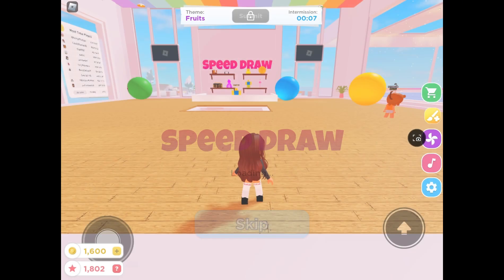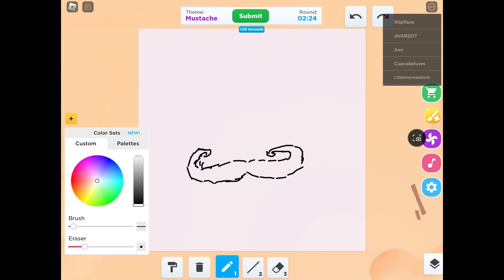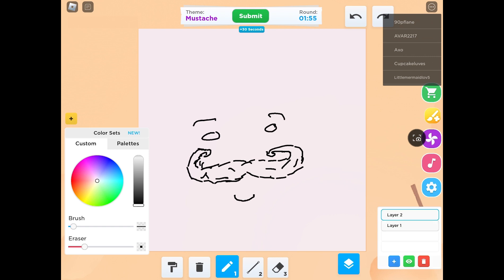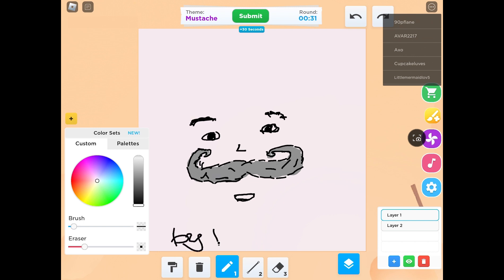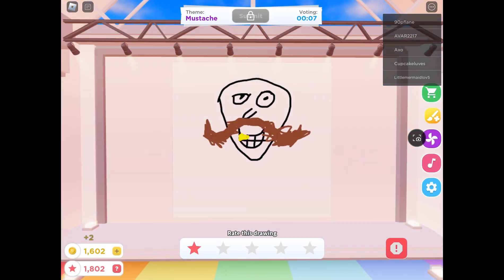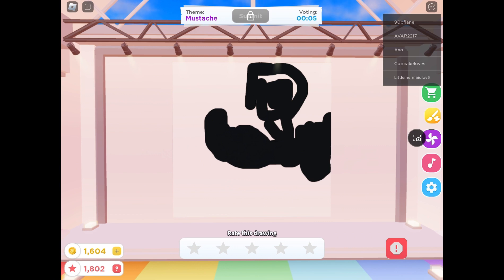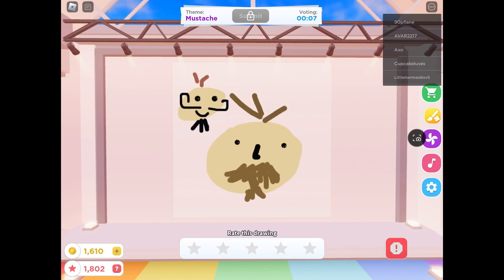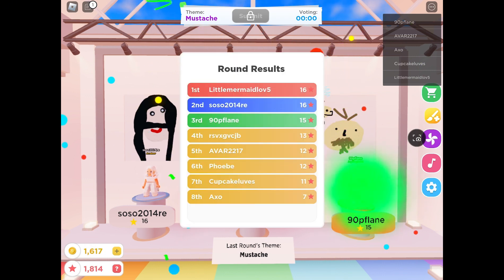Playing speed draw! -It’s-Phoebe-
Hey guys so in today’s video i played speed draw !